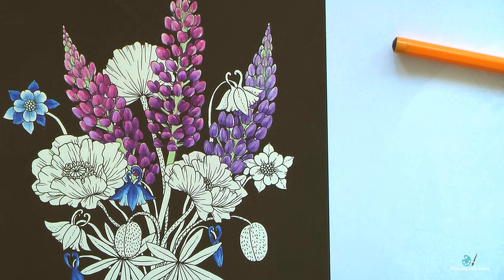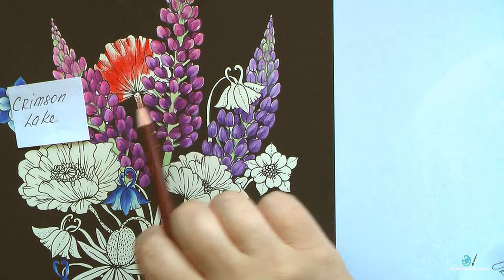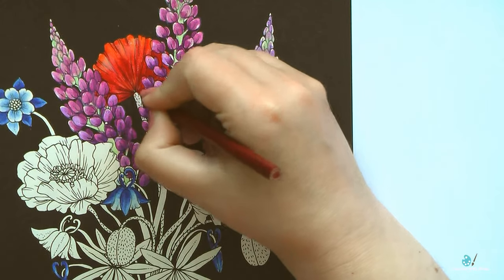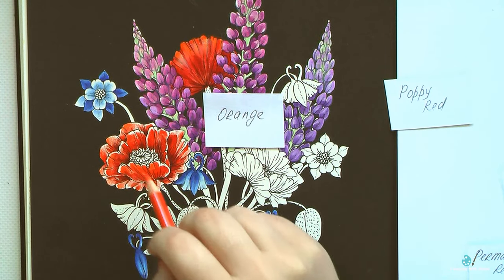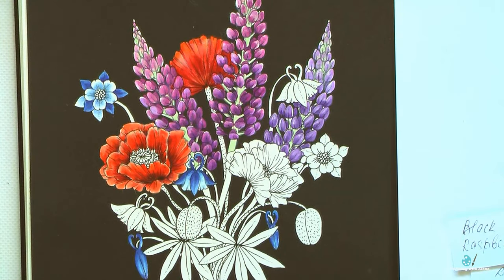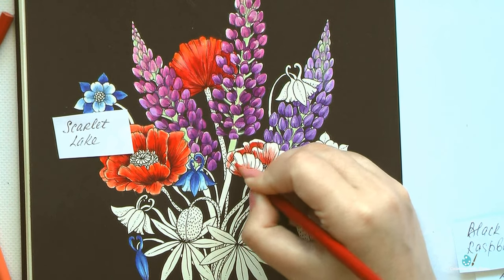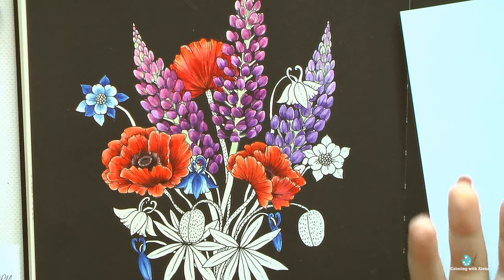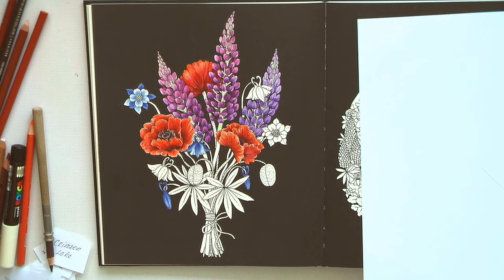Red Poppies. Narrated coloring in "Botanicum' by M.Trolle with not very satisfying result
First part (Coloring for beginners: How I colored Lupin and Aquilegia flowers in Botanicum by M.Trolle)
'Botanicum' Coloring Book by Maria Trolle